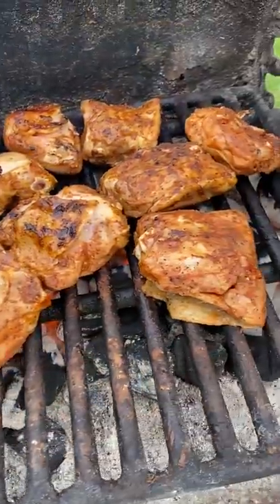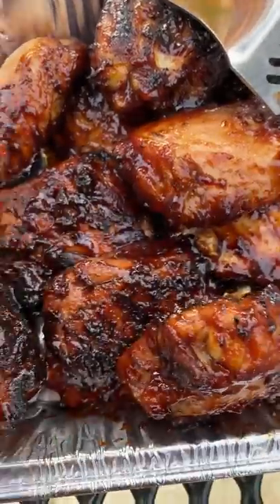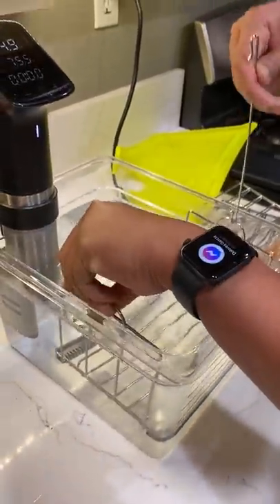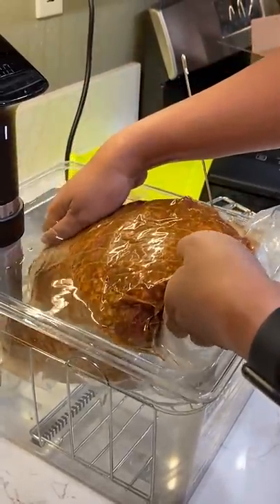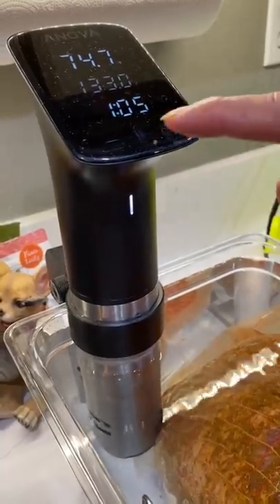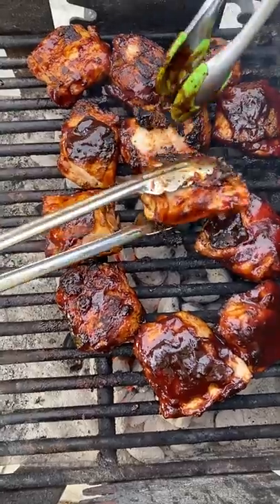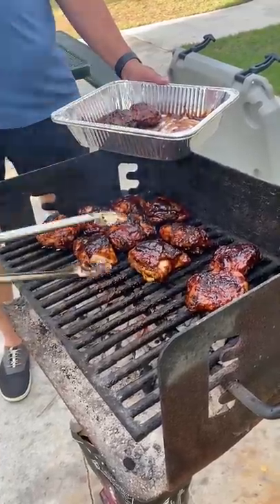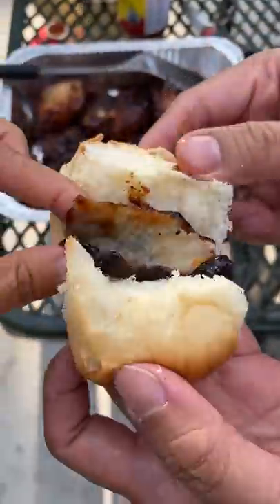This cooks meats PERFECTLY every time!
This is an example of sous vide